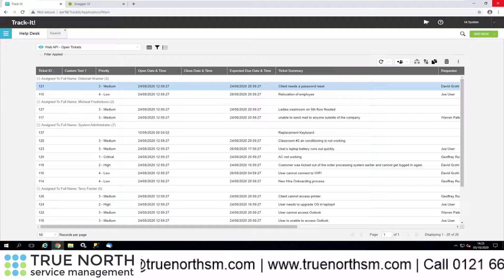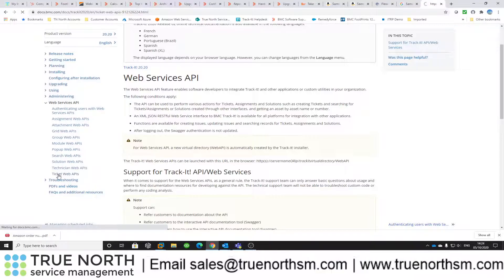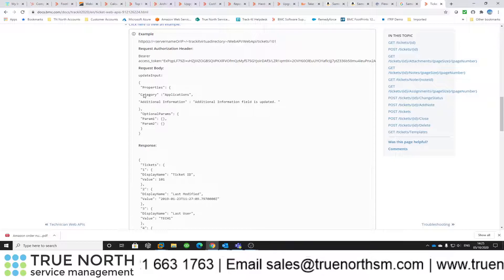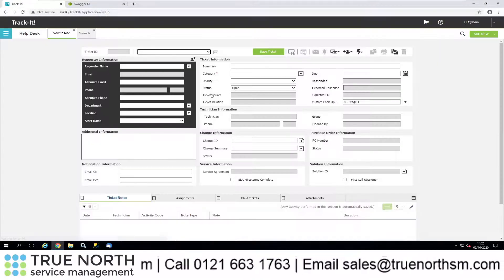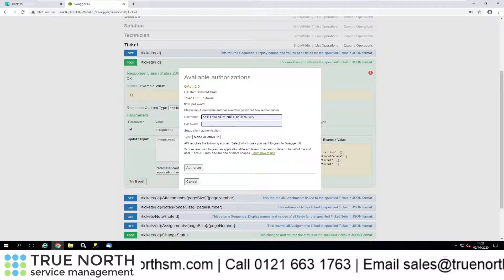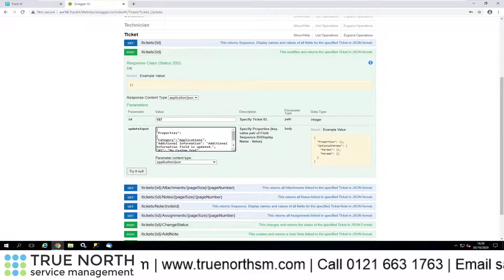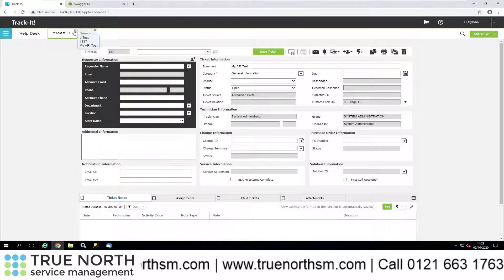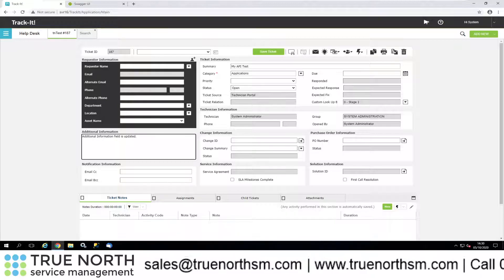Track-It! 20xx 20.20.02: WebAPI - Update a Ticket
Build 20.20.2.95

This video will demonstrate how to update an existing Track-It! ticket using the Web API.